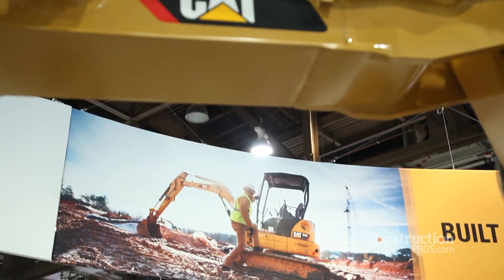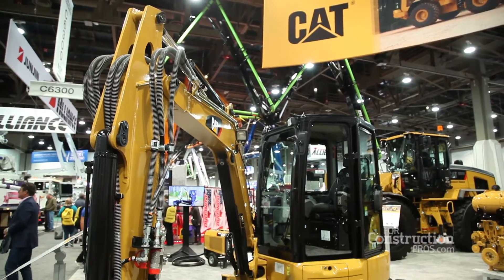[VIDEO] Versatile Power System (VPS) Mini Hydraulic Excavators Zero Emissions Walkaround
Greg Worley from Caterpillar shows how the VPS lets operators work either with its diesel engine or from a remote electrical power source, with no loss of performance. Using a 480 volt power system, the machine can run indoors with zero emissions.